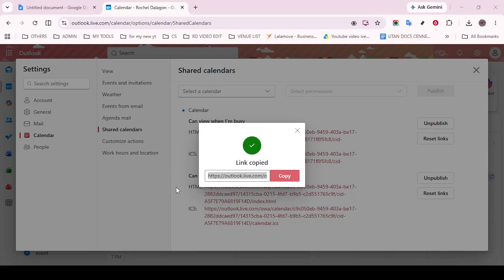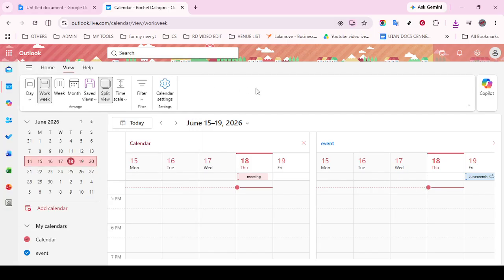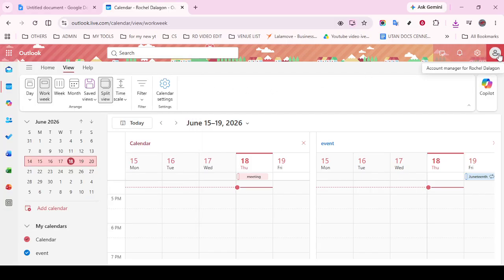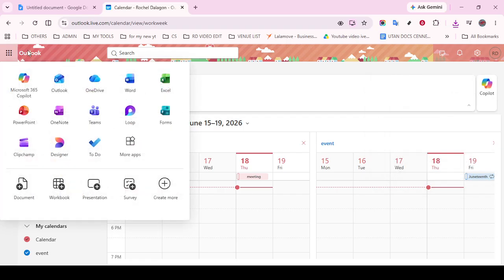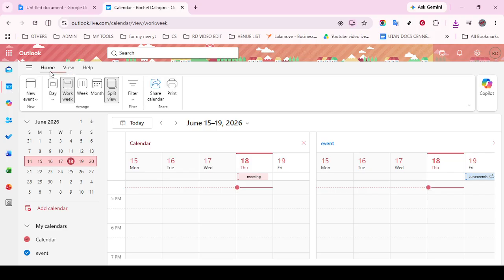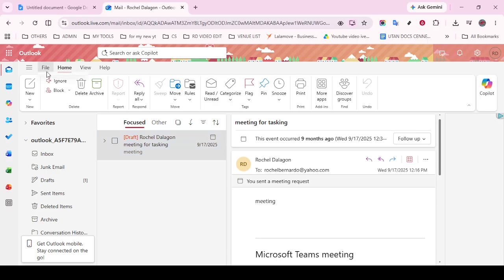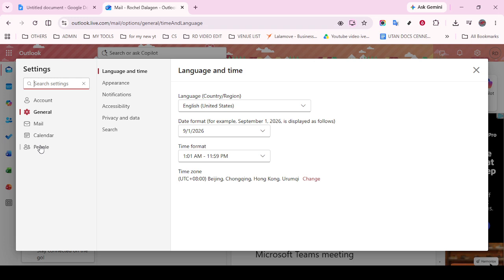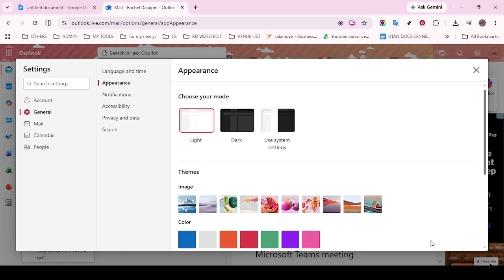How To Enable Dark Mode In Microsoft Outlook